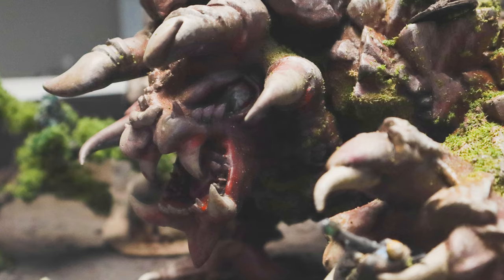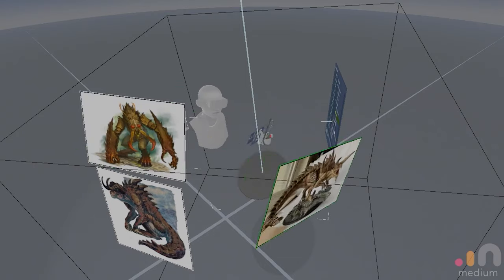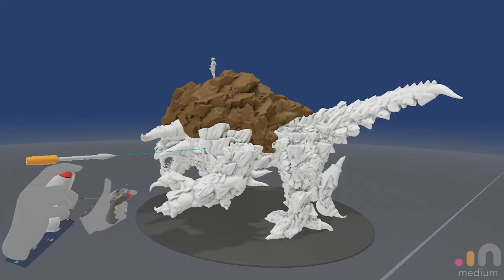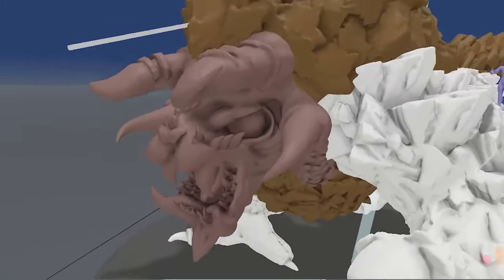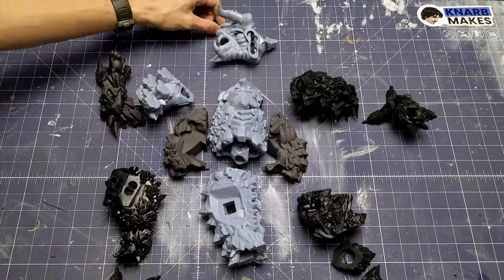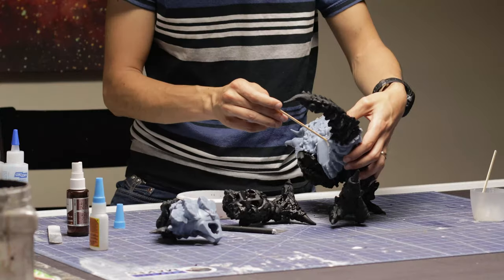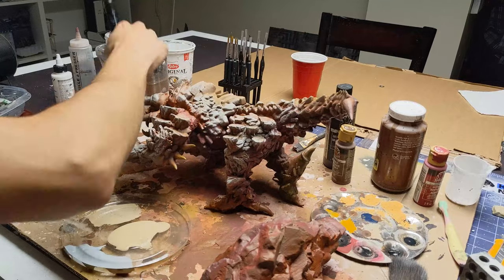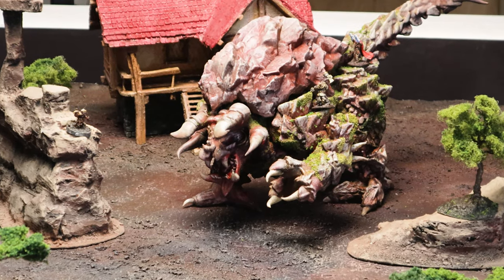Crafting the Ultimate Tarrasque Miniature for D&D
This was a Collab build with @Dungeon Masterpiece and  @Franky D. Crafter

Check out their videos linked here.

The Baron has an in depth dive on how to make running a Tarrasque in your DnD games more fun and engaging (Check the video description for the link to an encounter if you want to run a Tarrasque like this one!):

Ever print something really dumb? Like a 2KG Tarrasque? Well now you have the files to do it if you ever choose to. Don't resin print it like I did, this comes out really well on an FDM printer, and with some filler/paint and flock, you can make it look even better than what I ended up with!

Happy Crafting!

00:00 Intro
00:37 Showcase
01:11 Background
01:48 Sculpting 3D
04:16 Printing
04:54 Assembly
06:28 Painting
07:07 Flocking